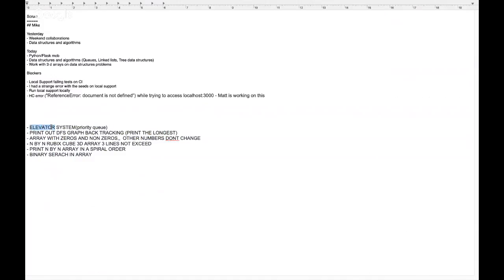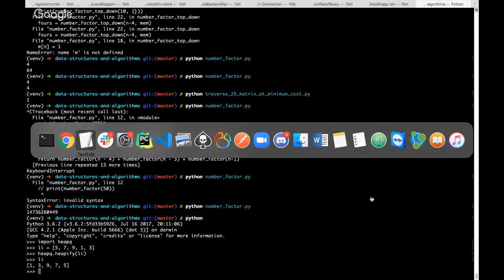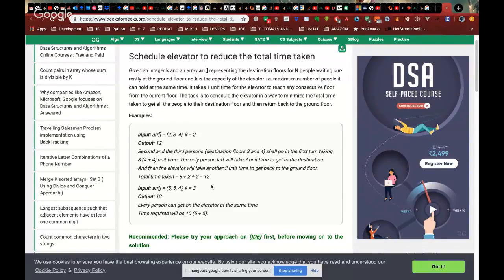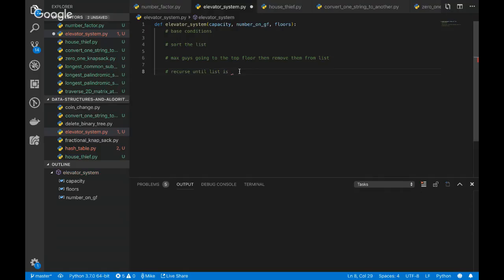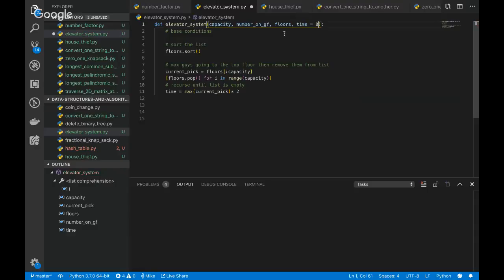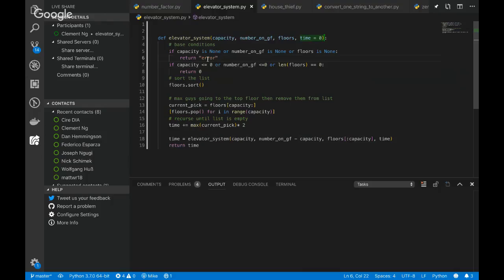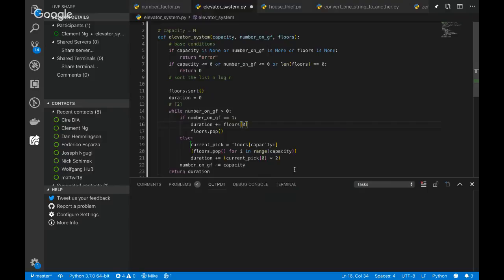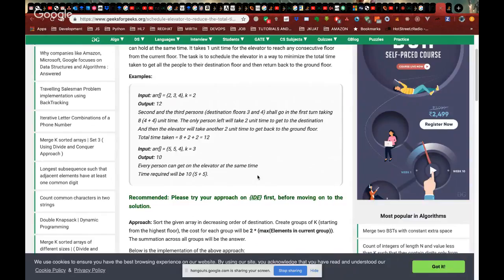Kathryn Johnson Scrum and Pair Hookup